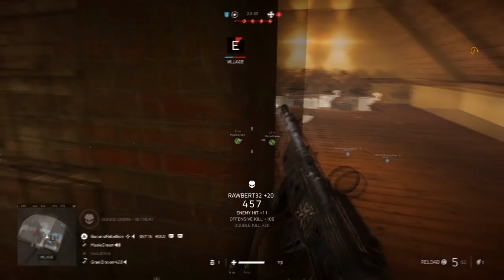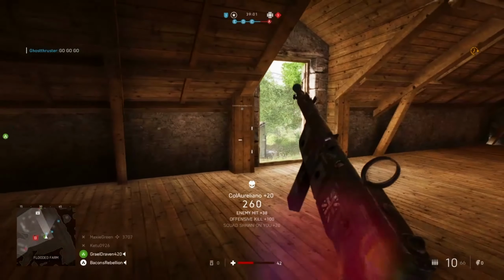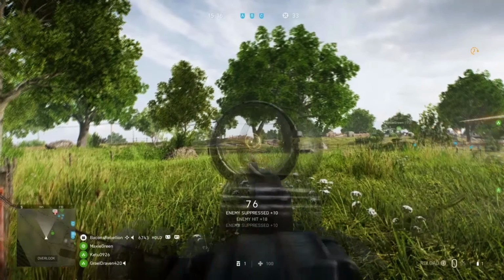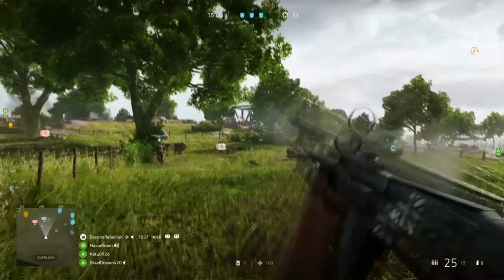Stay A live Longer With These 5 Basic Tips!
Its no surprise that Battlefield V is harder than Battlefield 1.  If you are having a difficult time adjusting to the game, these 5 tips should help you out, in learning the basics, and staying alive longer.